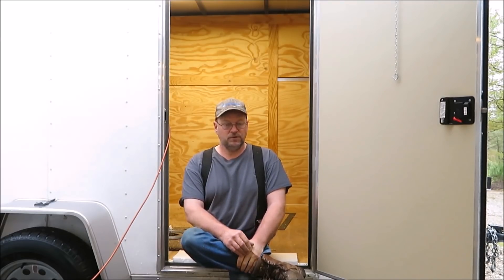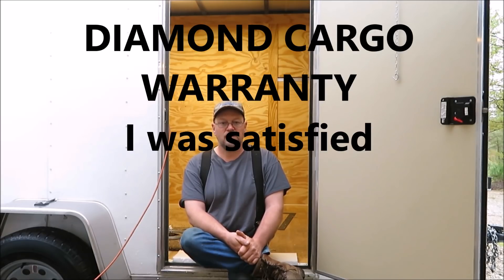diamond cargo trailer warrant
In this video Diamond cargo trailer makes it right.